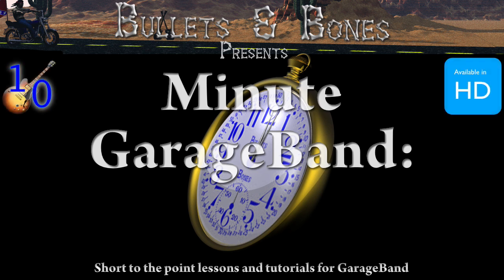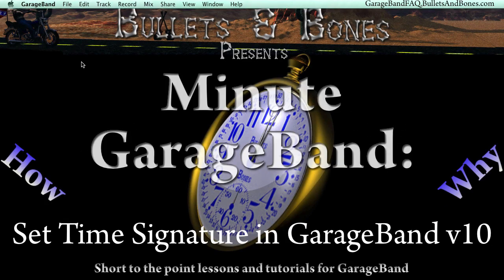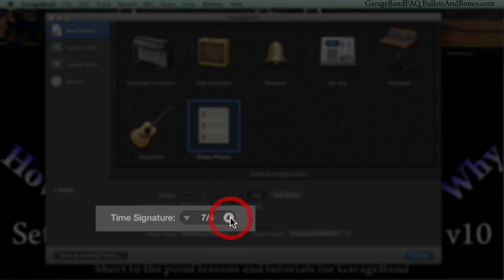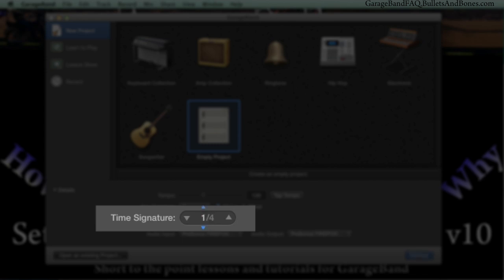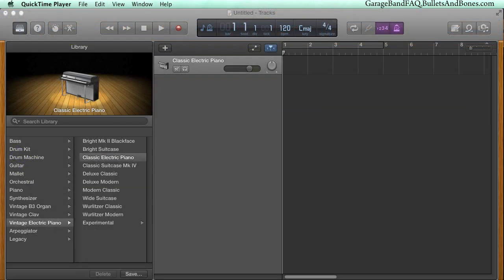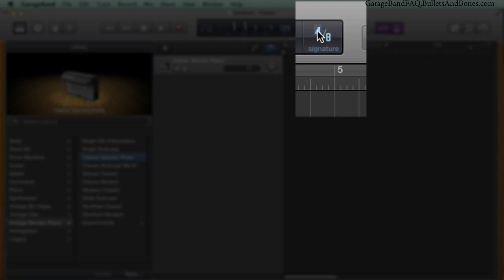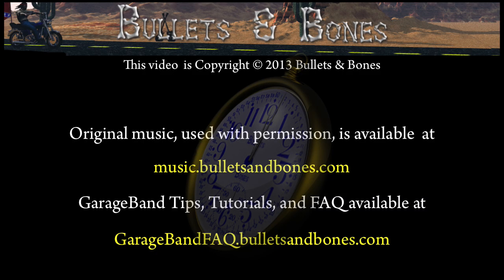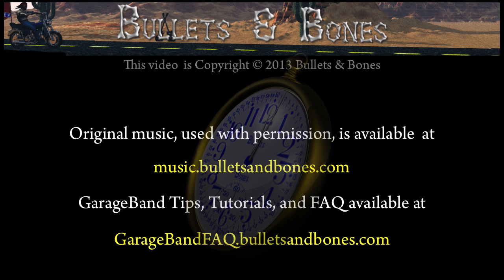GBv10 Setting a Time Signature - Minute GarageBand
Minute GarageBand: GBv10 - Learn the different ways, and the strange interface choices, to set the Time Signature for a project.